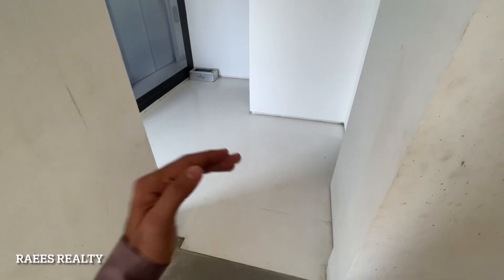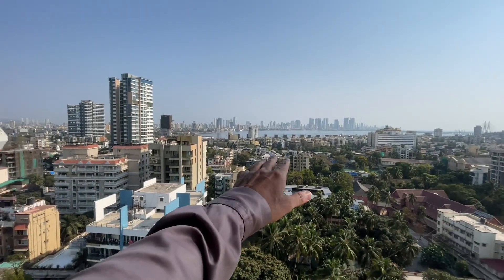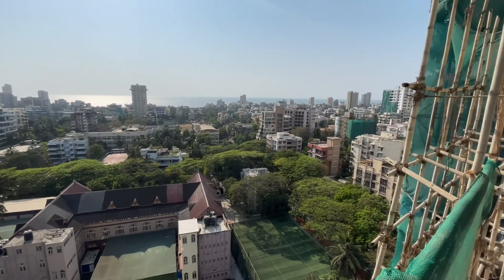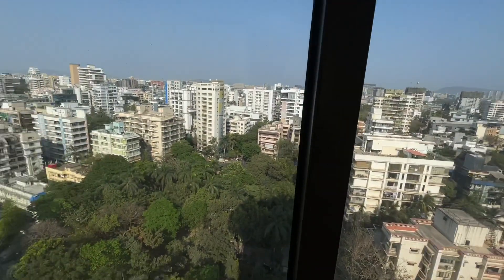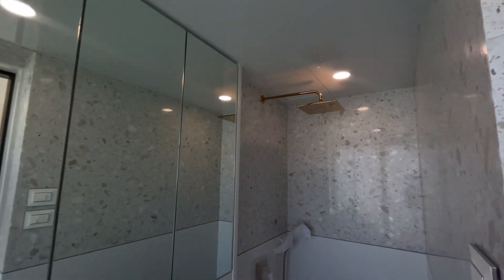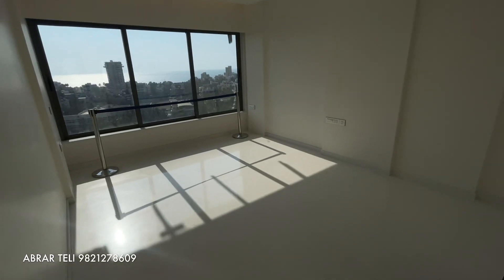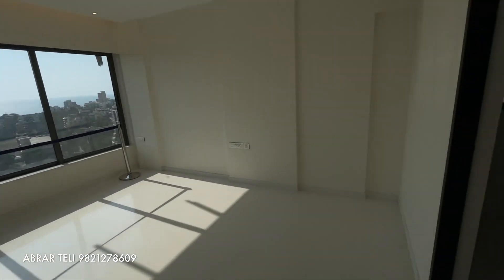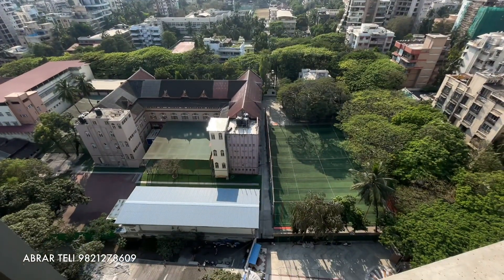PARK REACH SEA VIEW 3BHK WITH TERRACE 9crore onwards, BANDRA WEST